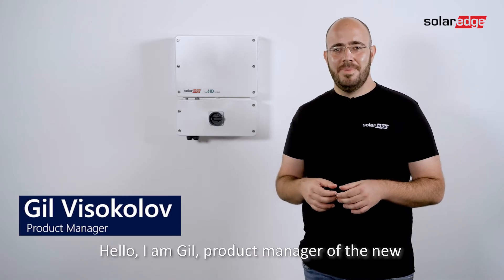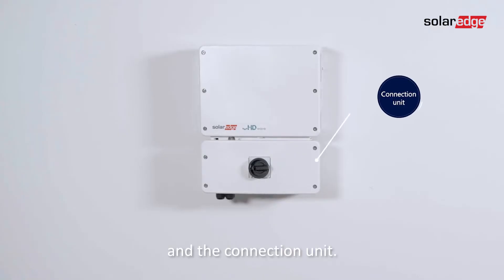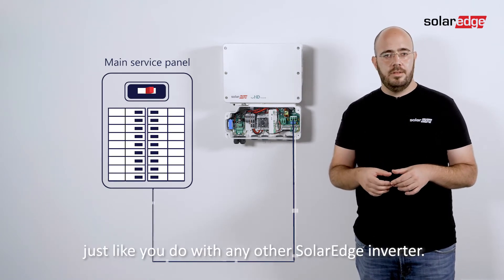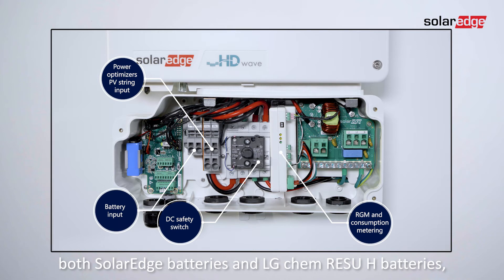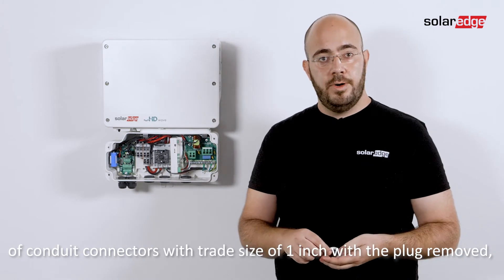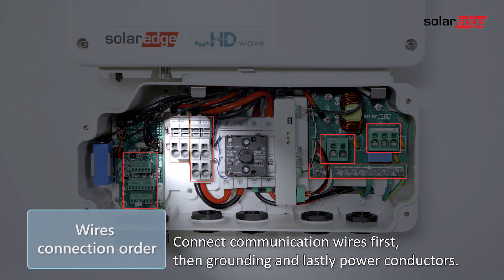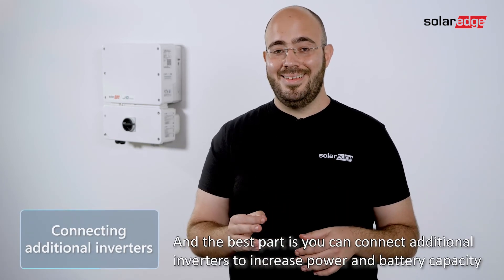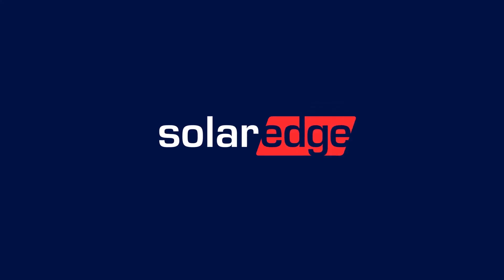Energy Hub Inverter with Prism Technology Overview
Watch this technical overview of the Energy Hub inverter with Prism technology where SolarEdge Product Manager Gil Visokolov breaks down the inverter’s main components and interfaces, and shares key tips to ensure easy and smooth installation.
With the energy hub inverter, the performance of HD-Wave meets home backup. One inverter that does it all: ready for battery and EV charging, and includes built-in consumption metering.